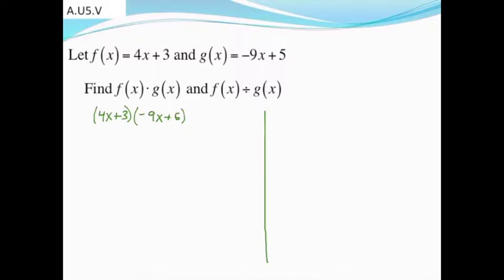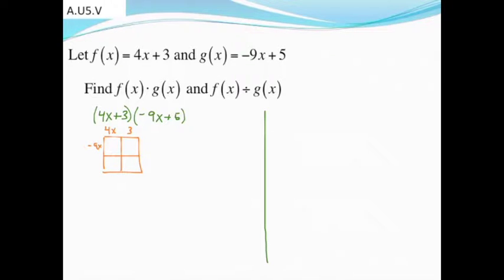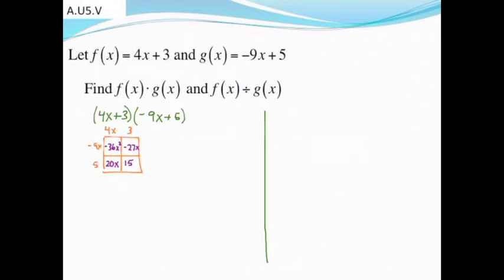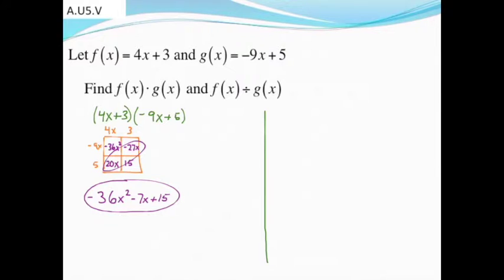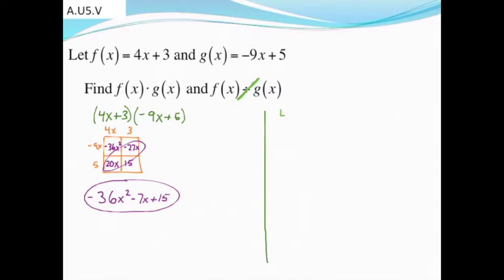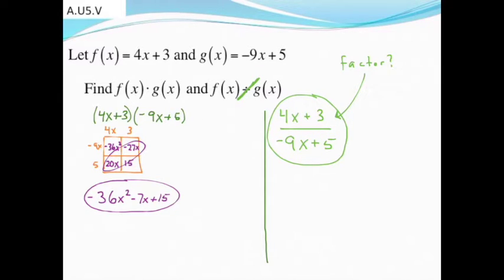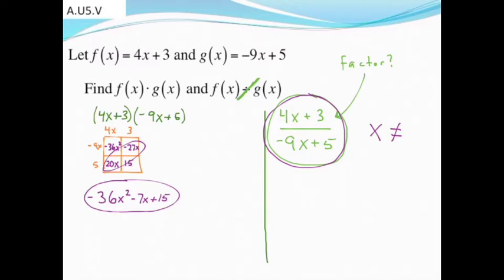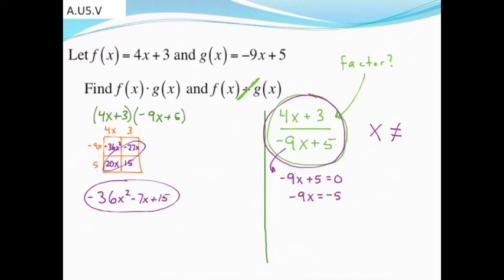Multiplying and dividing functions